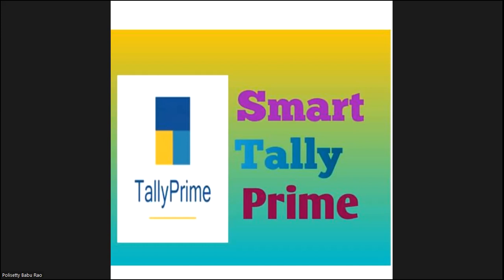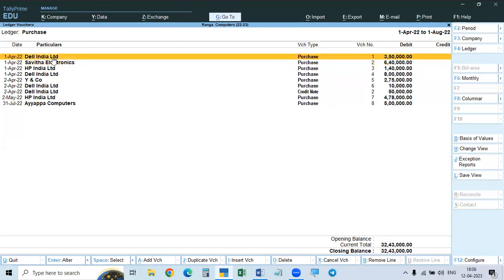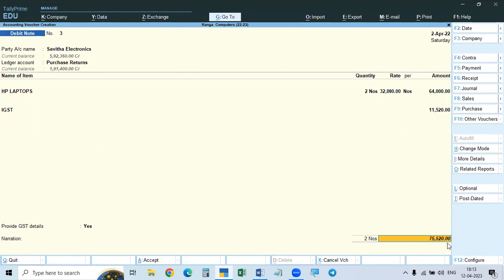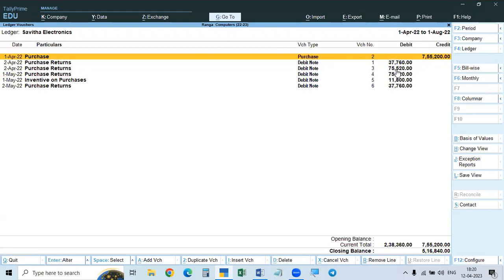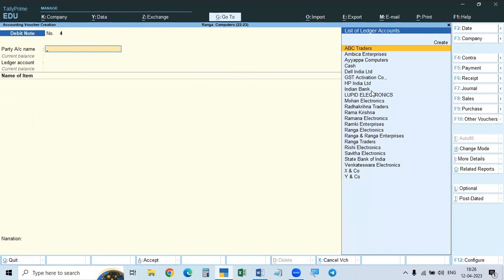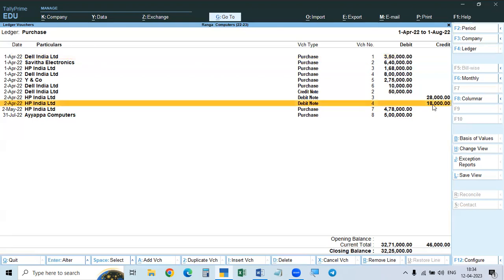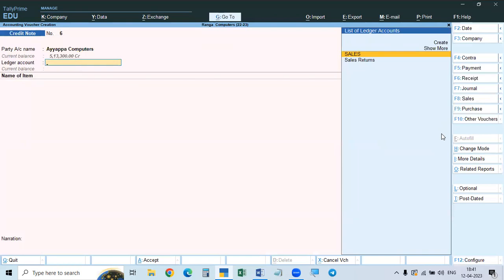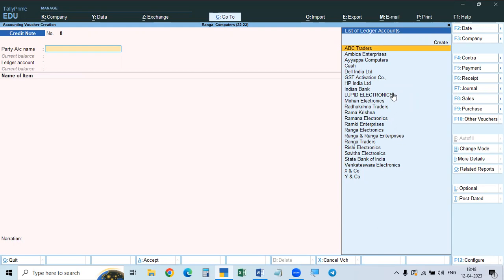74. What is Dr Note and Cr Note, How s Buyer will Record in Dr /Cr Note In Tally Prime |ENGLISH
What is Dr Note and Cr Note, When and How s Buyer will Record in Dr /Cr Note In Tally Prime | ENGLISH | Smart Tally Prime

Dear  Students and Working Accountants,  in this video I Discussed What is Dr Note and Cr Note and How and when a Buyer will Record in Dr/Cr Notes  in Tally Prime  in ENGLISH.   Watch   all videos  carefully and  get expert knowledge of Accounting and GST || Watch videos till end and this is totally FREE |||